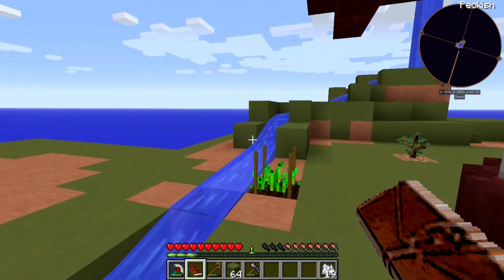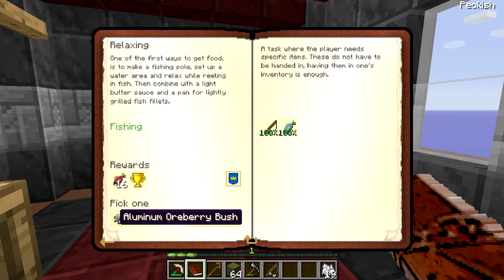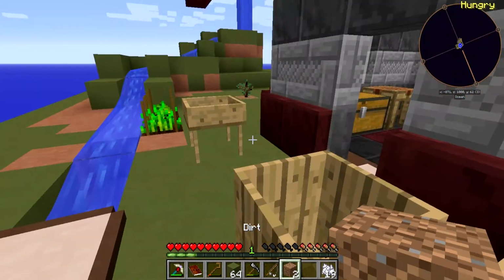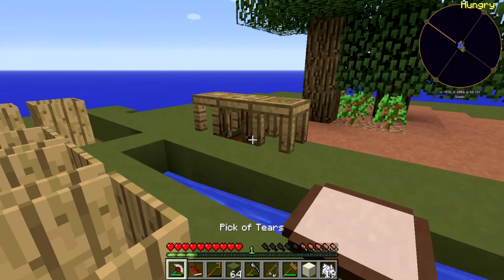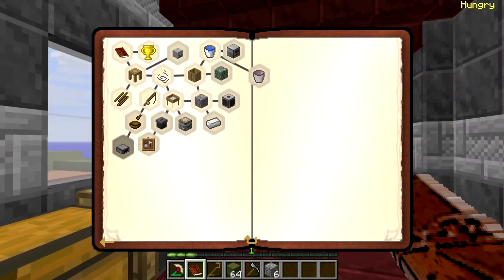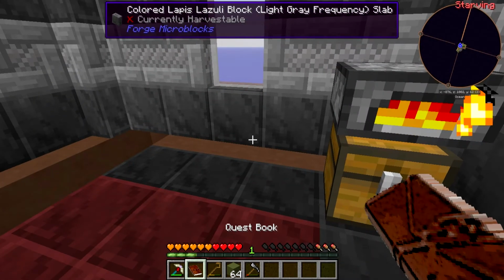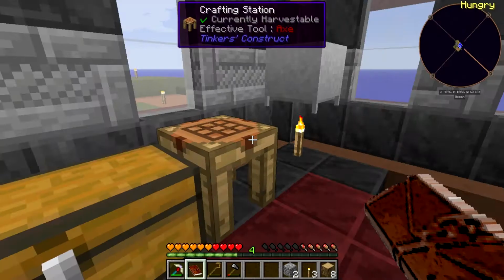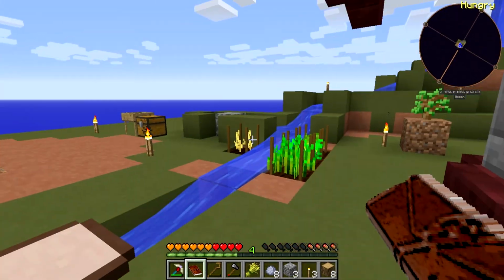Agrarian Skies 2: Episode 2 - The quest for cobble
New season of the brand new Agrarian Skies 2. This is a Hardcore Questing Mode (HQM) Sky Block map where we have to complete lots of quests, reward bags and overcome the evilness of Jadedcat!

This modded Minecraft modpack was created by Jadedcat and is available on the Curse launcher